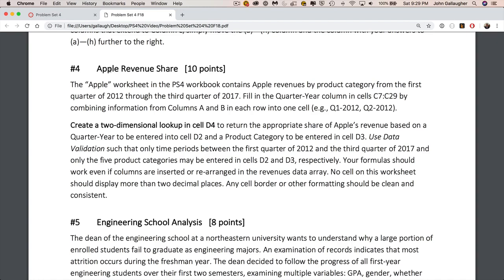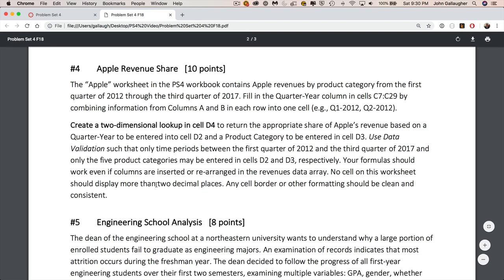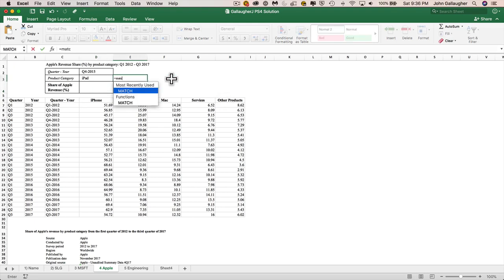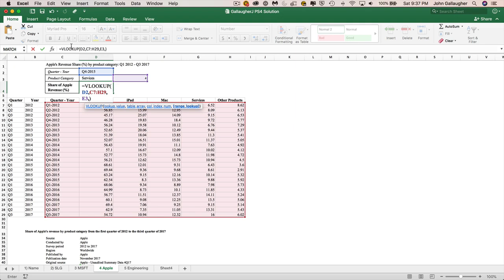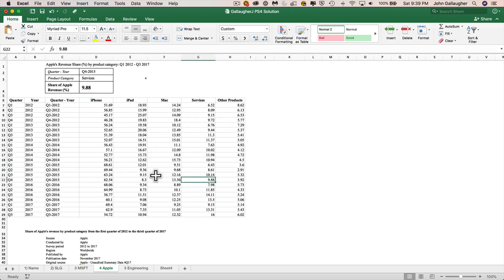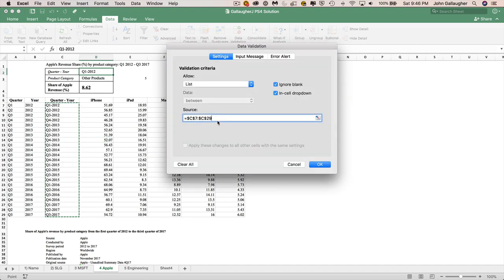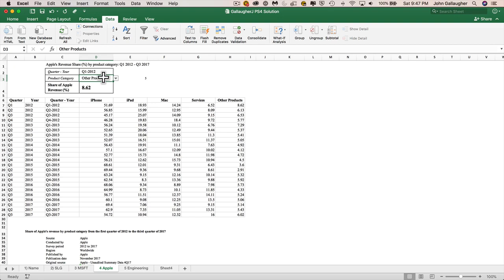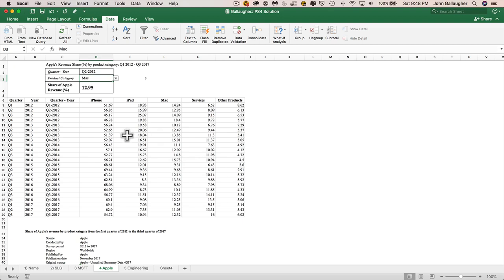Excel Snack PS4 #4 AAPL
Solution to Q#4 on Problem Set 4, AAPL, Gallaugher Fall 2018